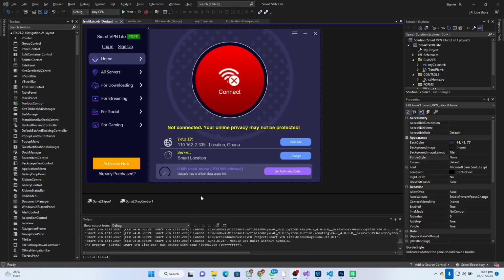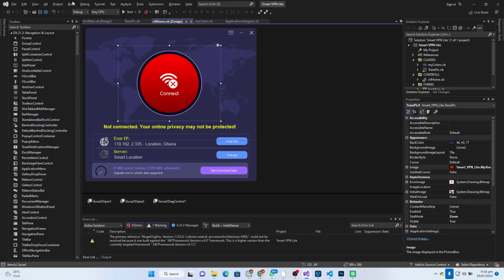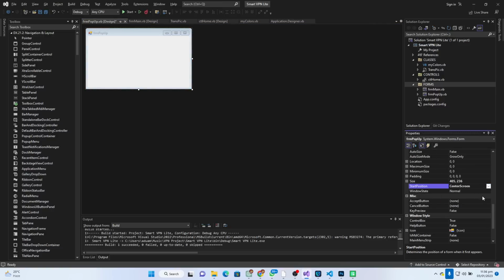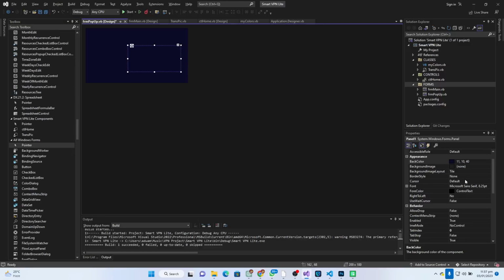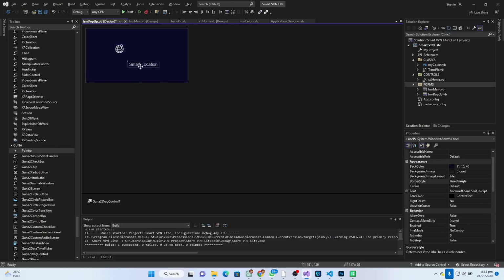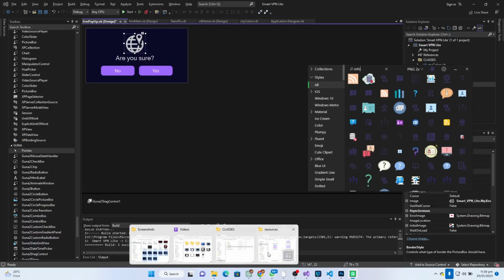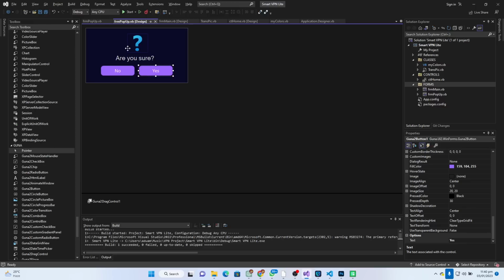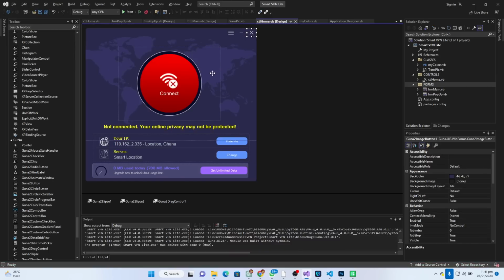VB.NET - VPN Software Course - Part 9